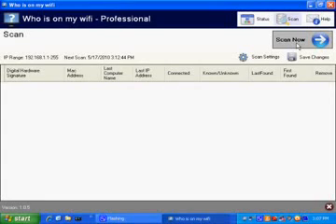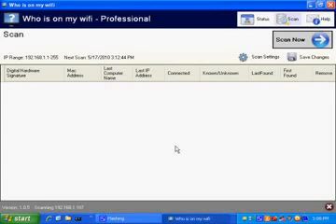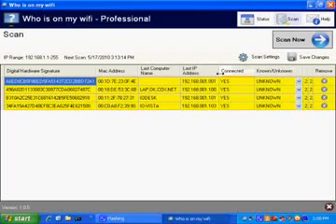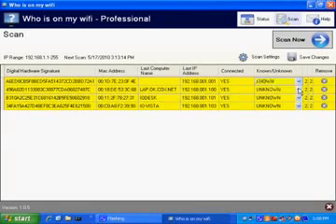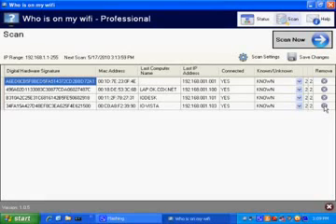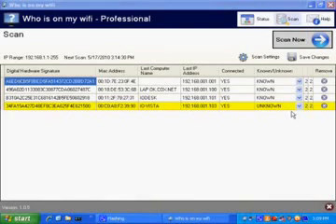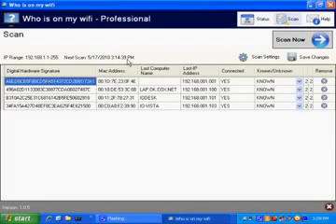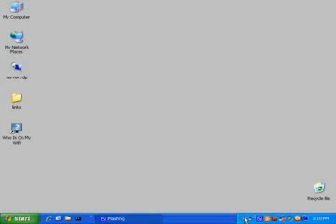Who Is On My WiFi Ultimate v2 1 1 with Key